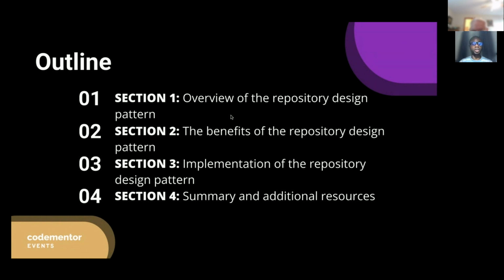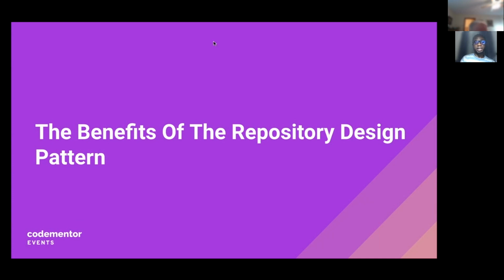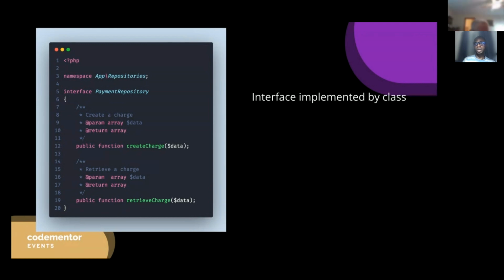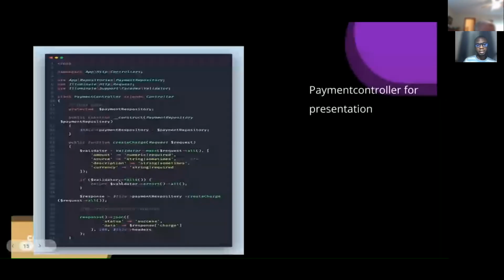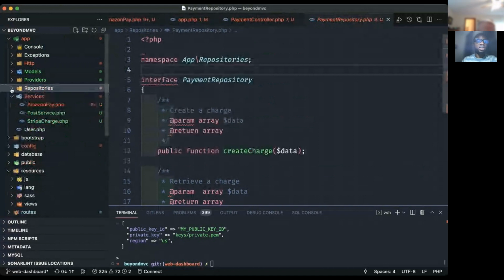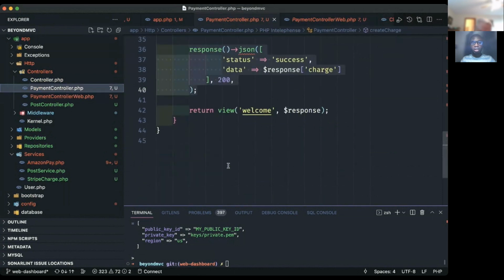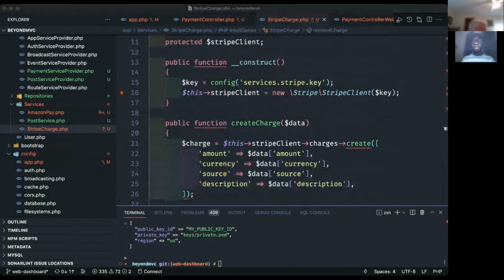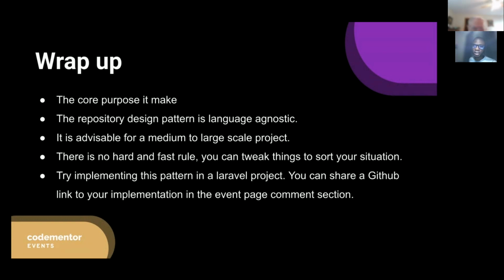Beyond MVC to Repository Design Pattern in Laravel | Gospel Lekia | Senior S Engineer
This talk will focus on the repository design pattern from scratch in a Laravel application, a popular PHP framework. We will cover how to use this design pattern in a new and existing Laravel project, and touch on some key programming principles like SOLID in relation to this pattern. We will then look at the Laravel service container in relation to the repository design pattern, which is at the heart of the Laravel framework. By the end of this talk, you will have a good understanding, overview and implementation of this design pattern.

What you'll learn from this talk:
• An overview of what the repository design pattern is.
• The benefits of using this design pattern
• Proper implementation of repository design pattern in a new or existing    MVC project
• Explain the repository design pattern and the Laravel service container
• Practical sessions and questions